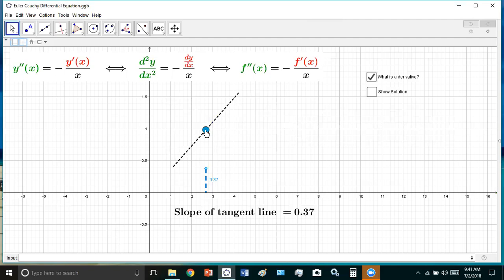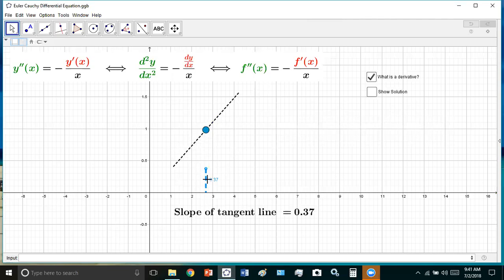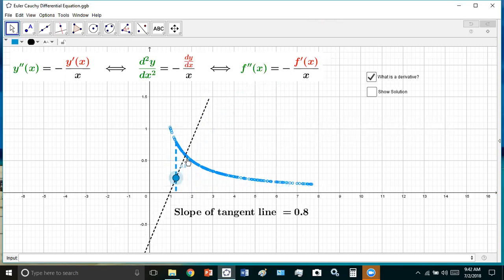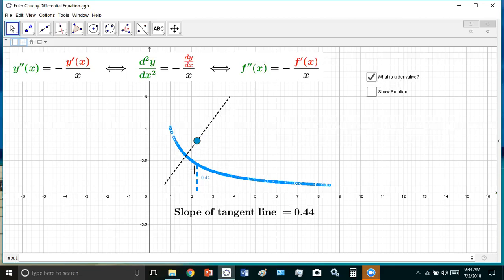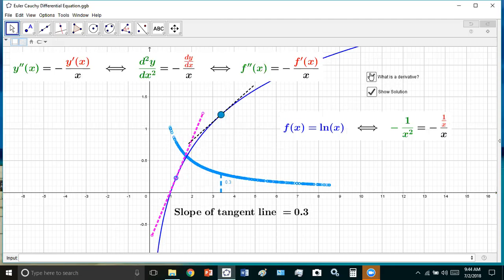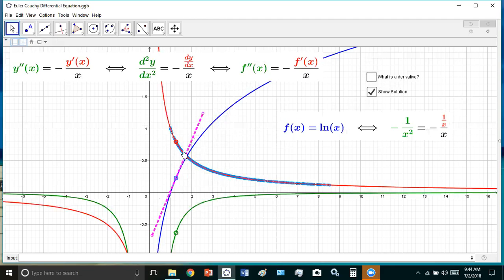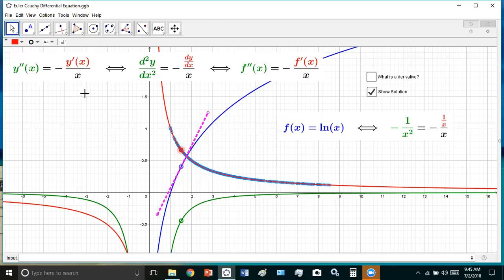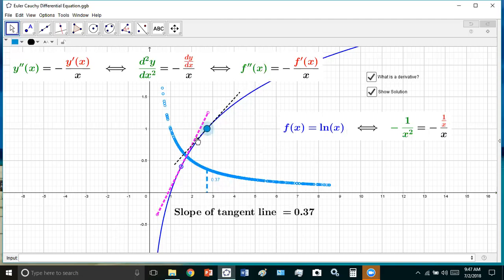Exactly what is a differential equation?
There are thousands of recipes for solving differential equations, but the most interesting cannot be solved.

In one sentence: A derivative is a function that describes the slope at any given point of its primitive, provided it exists.